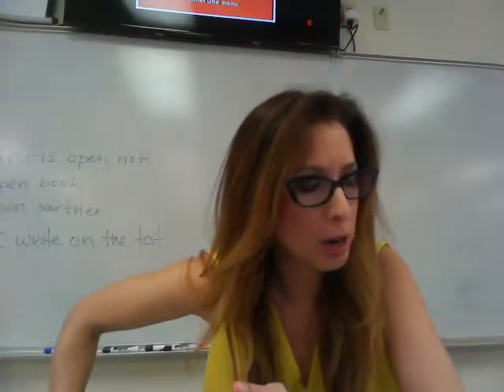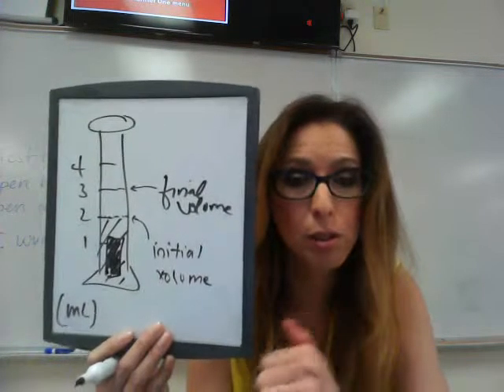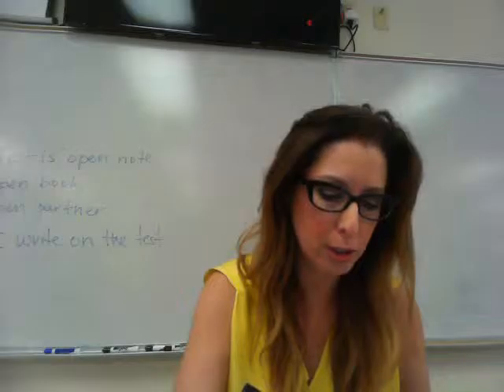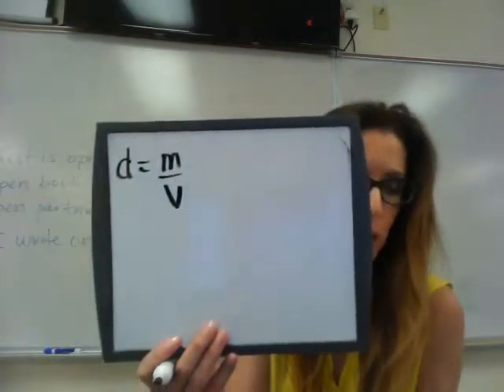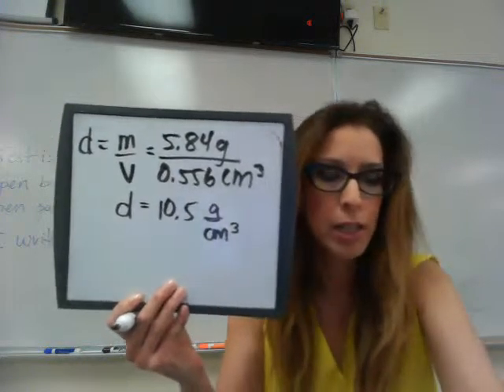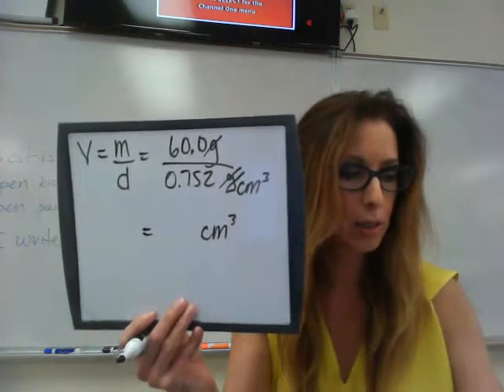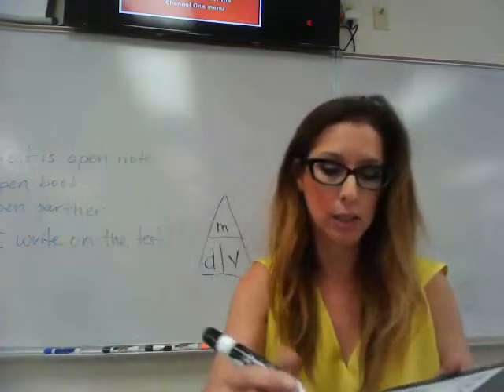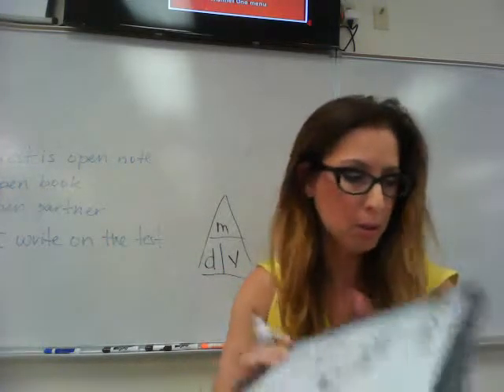Volume by Displacement and Density